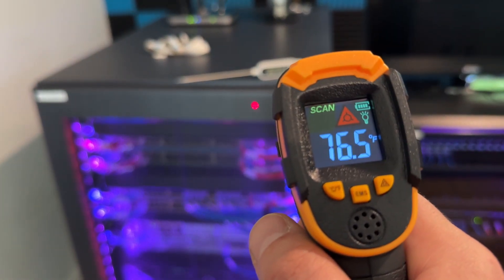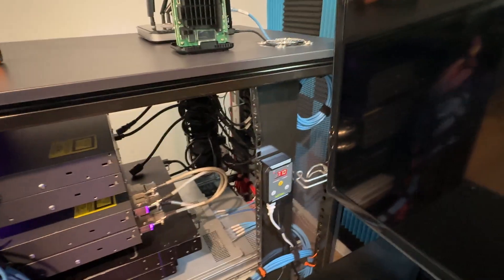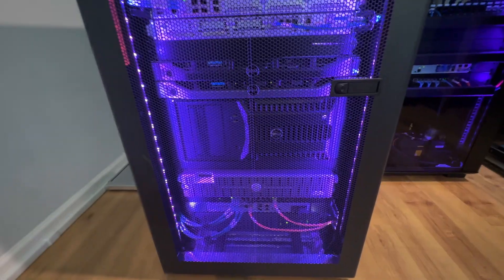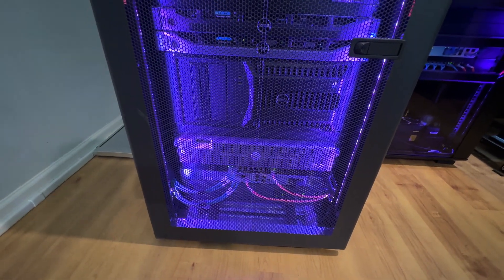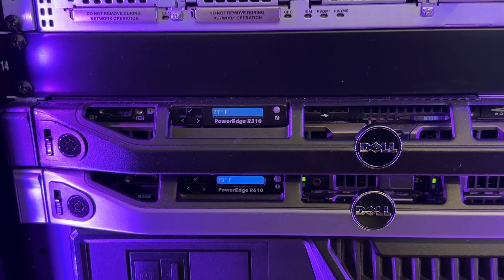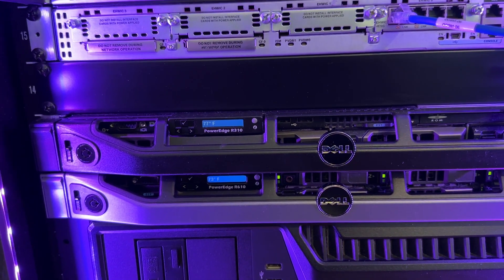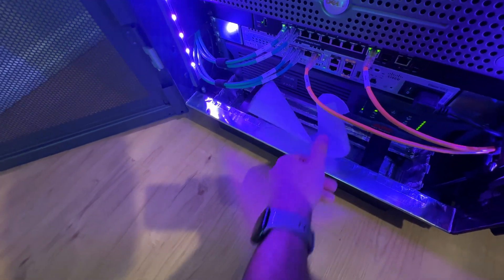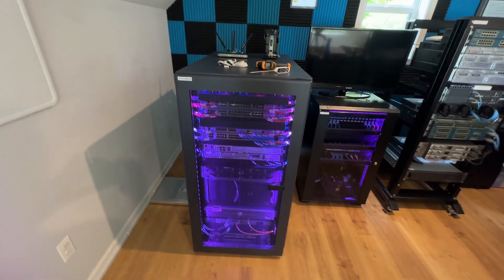RMTechCentral Server Rack Cooling Project Pt.3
Part 3 of this project brings everything together. I sealed off the front sides of the server rack to prevent cold air from escaping, installed a dedicated exhaust fan at the rear to improve hot air removal, and relocated the auxiliary fans to better direct cold air from the ducting right into the rack. With a more deliberate and efficient airflow path, the setup is nearly finalized and performing much more efficiently.

BN-LINK Digital Cooling Thermostat